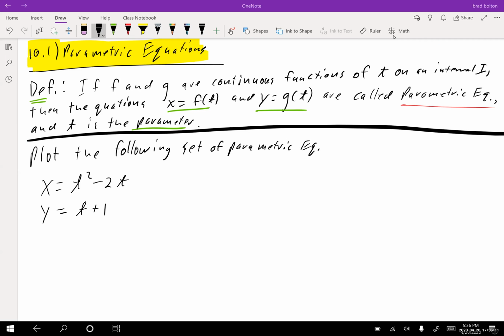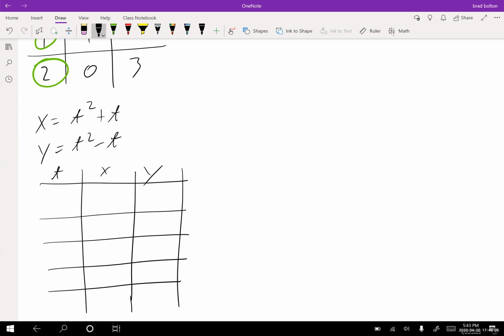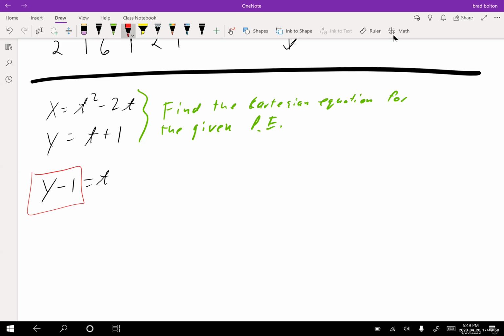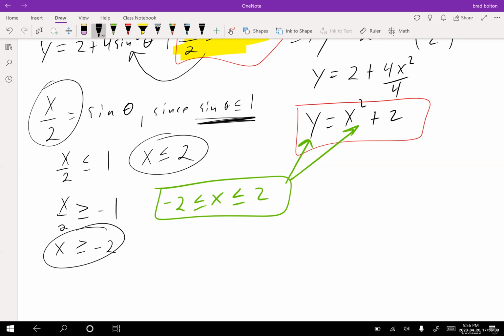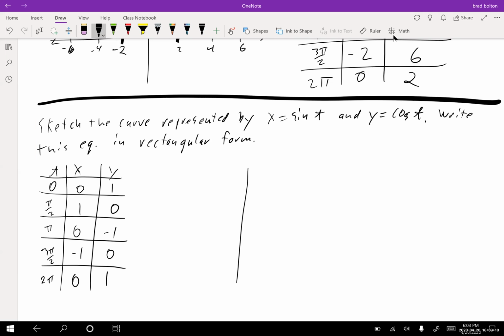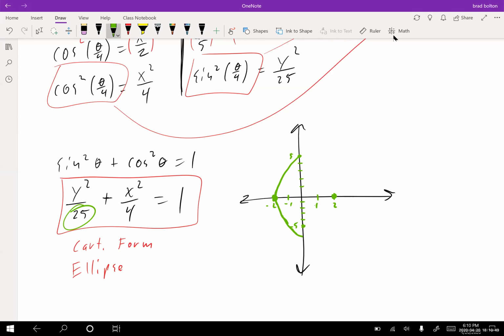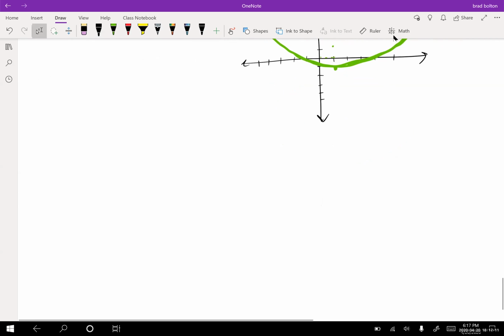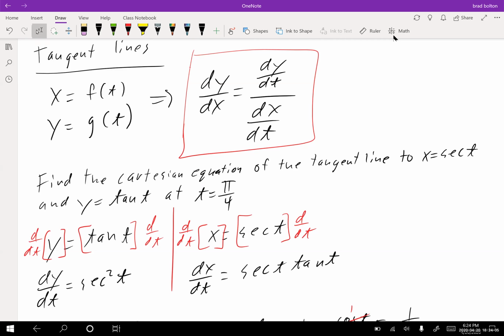Math 151 10 1